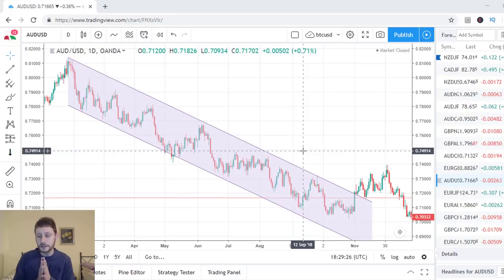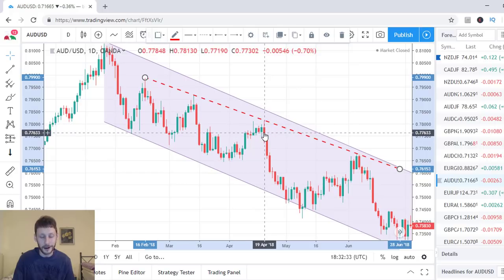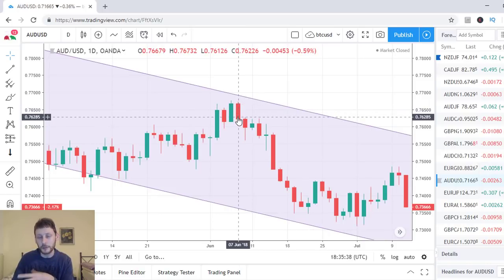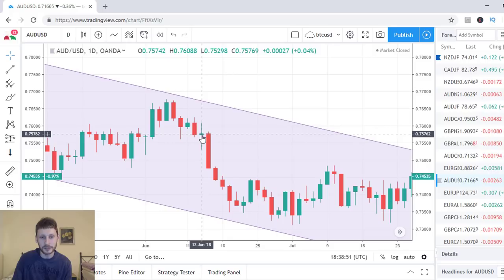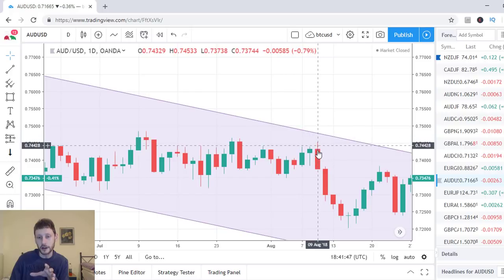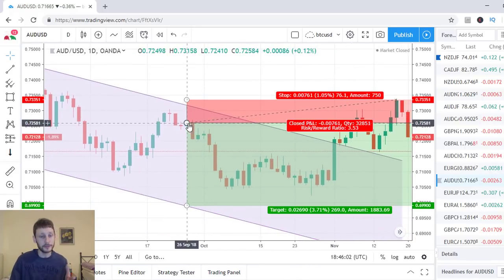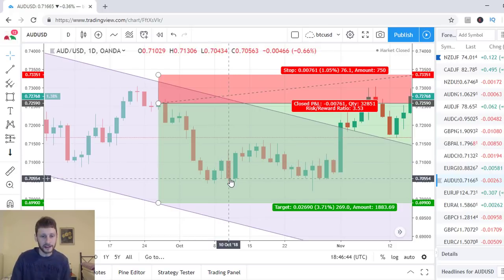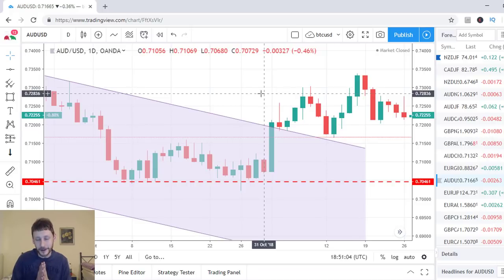Candlestick Patterns Analysis - Understanding when to Trade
During the 2018, I've been monitoring AUD/USD on the daily chart because there were good opportunities to trade with short positions, taking advantage of a very nice and accurate down channel.
Throughout the whole 2018, the currency pair has formed many candlestick patterns, but not all of them proved to be good. How to distinguish between good and bad candlestick patterns? Is it possible to analyze the market with candlesticks even if they do not form any well-known candlestick pattern?
In this video, we will see how to conduct a candlestick analysis, focusing on each candle of the chart!

As promised, here you have other two videos related to this topic. I highly recommend to study them all together!

Part 2 of the ALM-TCS, with the Risk Model to boost the profits

Please make sure to follow the video for trading ideas and a better explanation of the entry and exit points for your trades.

Trading has large potential rewards but also large potential risk. You must be aware of the risks and be willing to accept them in order to invest in any Financial market. This article is neither a solicitation nor an offer to buy/sell any financial instrument.
Trading carries a high level of risk, and may not be suitable for all investors. Before deciding to invest, you should carefully consider your investment objectives, level of experience, and risk appetite. The possibility exists that you could sustain a loss of some or all of your initial investment and therefore you should not invest money that you cannot afford to lose. You should be aware of all the risks associated with trading, and seek advice from an independent financial advisor if you have any doubts.